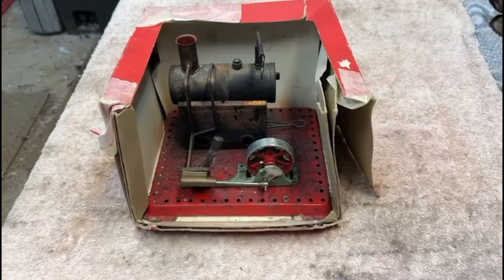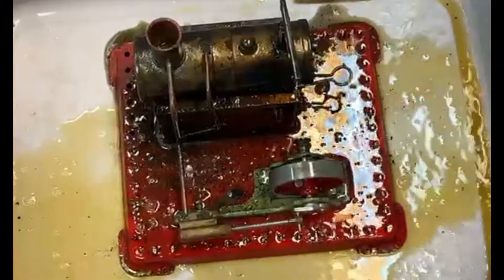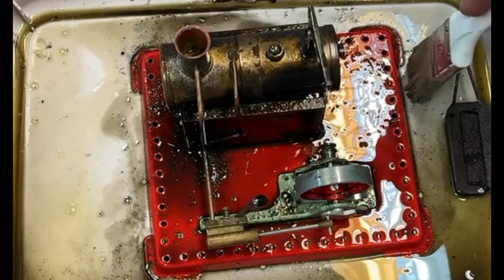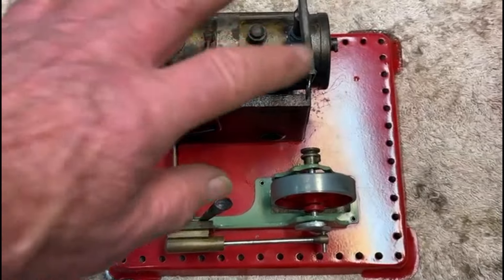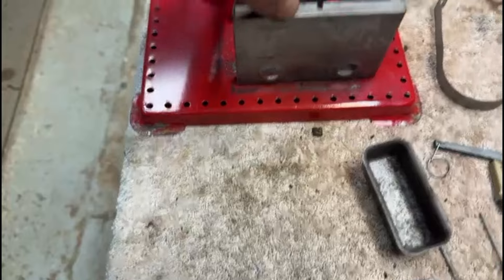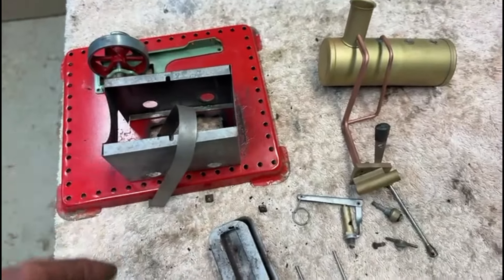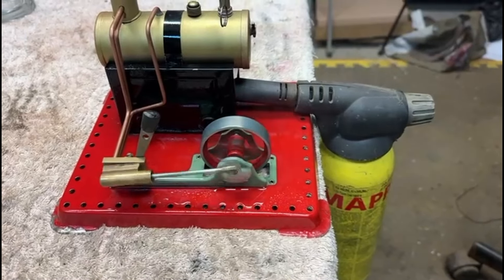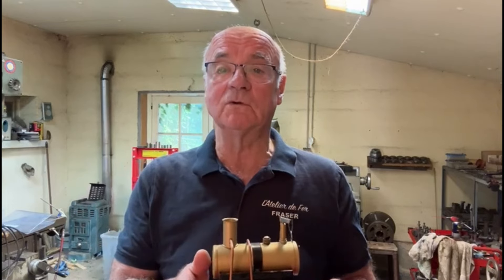How to Restore a Mamod Steam Engine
Restoring a Steam Engine